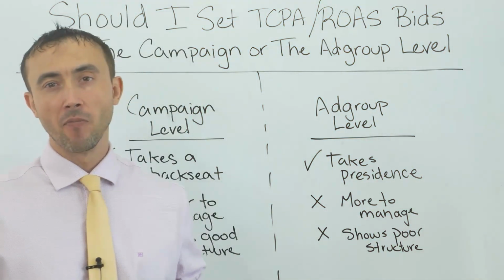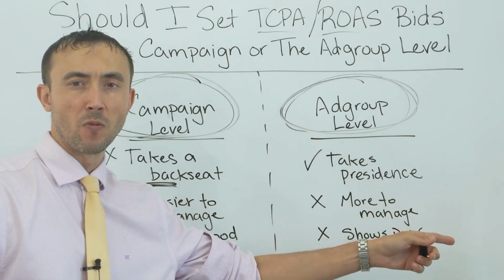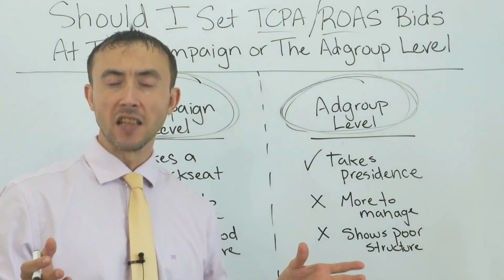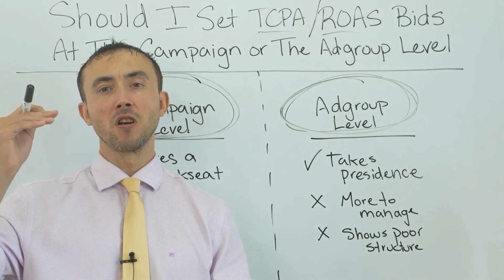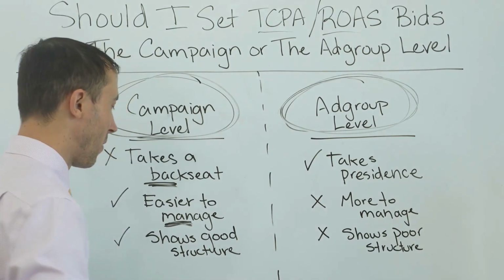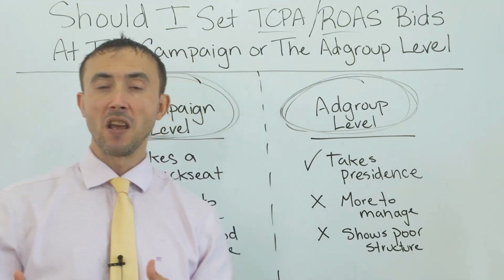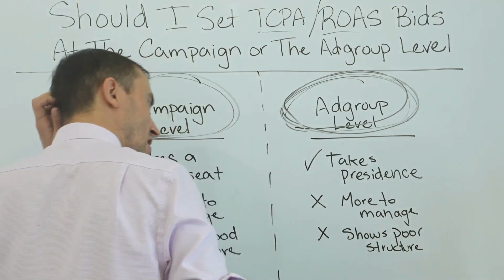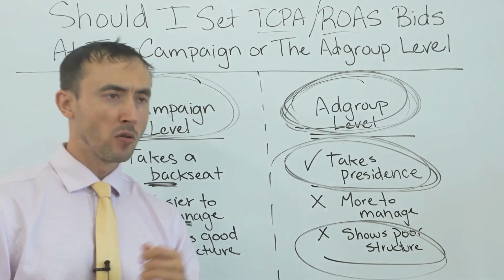🎯 Should I Set TCPA/ROAS Bids At The Campaign -Or- The Ad Group Level? 🤔💡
If you are structuring your Google Ads campaigns right, there is no need for adgroup level bidding strategies, in any circumstance.

If you have a campaign with a bunch of stuff rammed into it, then adgroup level bids are a necessary evil to get the most out of those AD campaigns.

See exactly why this is on this video.

Timestamps:
13:43   Mastering CPA & ROAS: Your Ultimate Ad Strategy Guide
19:08   Boost Conversions: Unique Ad Groups & Targeted Landing Pages"
0:00     TCPA vs ROAS: Which Bid Strategy Wins in Google Ads?
20:21    Maximize Leads: Mastering Cost Per Conversion Strategy
21:11    Maximize Leads with Targeted Keywords Strategy"
7:42      Unlocking Profitable Google Ads: The 15% Conversion Secret
4:51      Unlocking Profitability: Mastering Cost Per Conversion
10:27    Maximize Your ROI: Split Your Campaigns for Success

Campaign vs. adgroup level bidding, adgroup level bidding strategy, should I set my bids at the campaign level or the adgroup level?, adgroup bidding vs. campaign level bidding, what do adgroup level bids do?